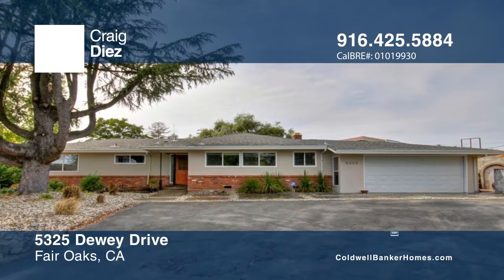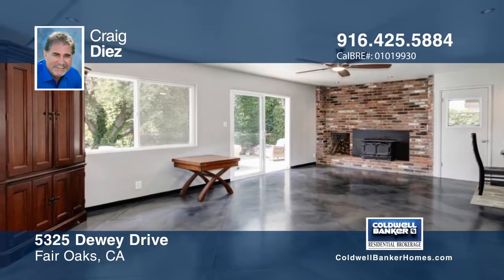5325 Dewey Drive Fair Oaks, CA | MLS# 17024524 | WhyCBSacTahoe.com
Craig Diez-CB Residential Sac/Tahoe | 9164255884

Modern three bedroom, two bath home. Enjoy a remodeled kitchen and bathrooms. Backyard is suitable for entertaining. Finished garage, lots of storage room and large circular driveway with possible RV access.